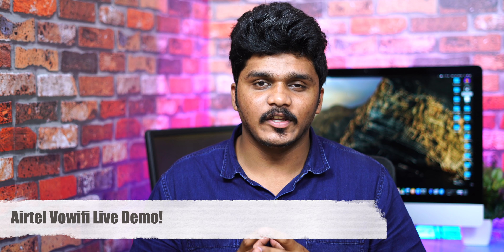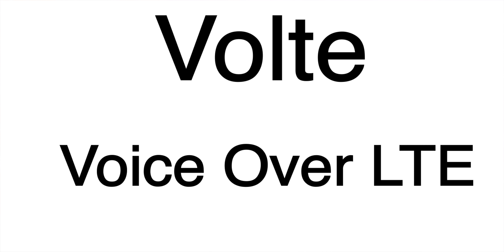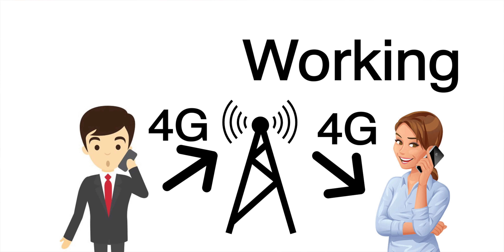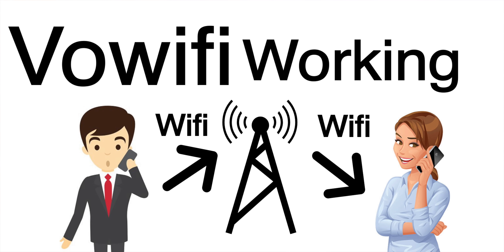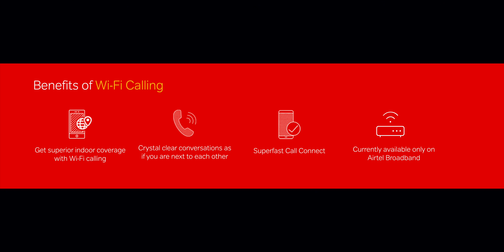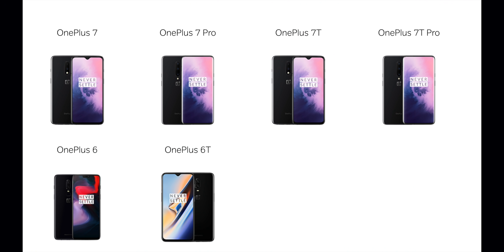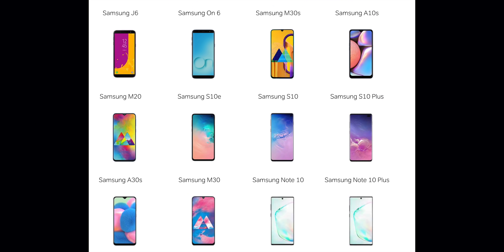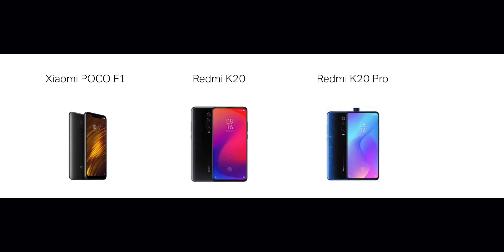Signal இல்லாமல் கூட Call பண்ணலாம்🔥 - Airtel Wifi Calling(VoWifi) Live Demo IN Tamil!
Hey guys this is Geekytamizha! Airtel has finally rolled up a much awaited technology which could be really useful for the consumers. Yes, we are talking about Airtel's Vowifi. In this video we are going to see a live demo of Airtel's Vowifi. So, how does it work?

MAGILCHI:)